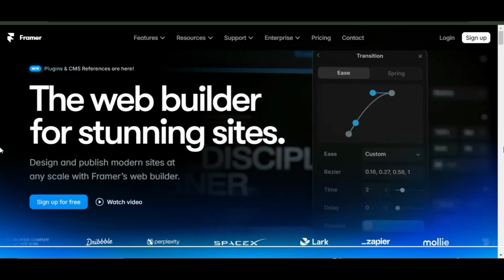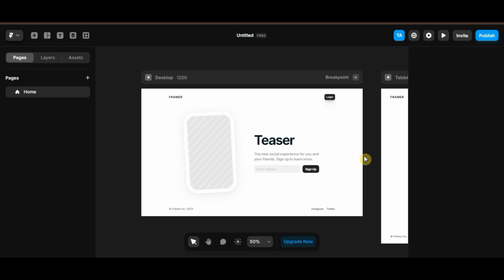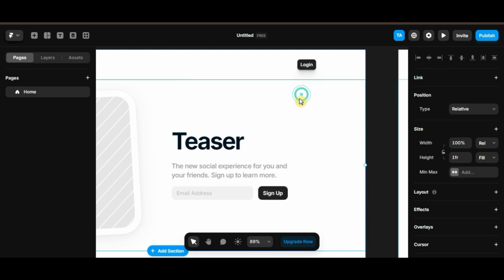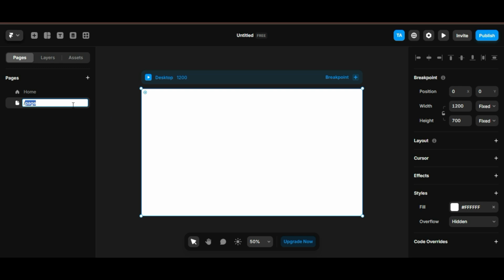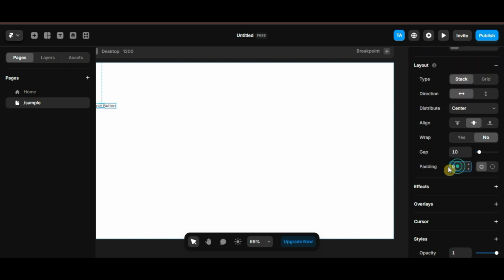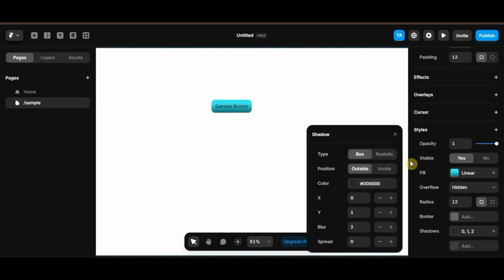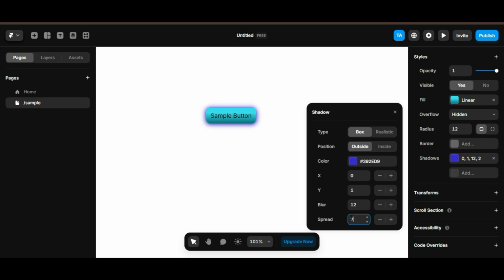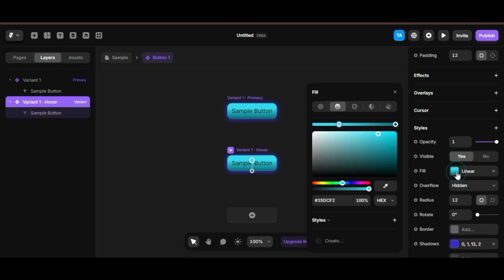How to Create a Button in Framer (Best Method)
Learn the best method for creating a button in Framer in this easy-to-follow tutorial. Get step-by-step instructions on how to add interactivity to your designs!